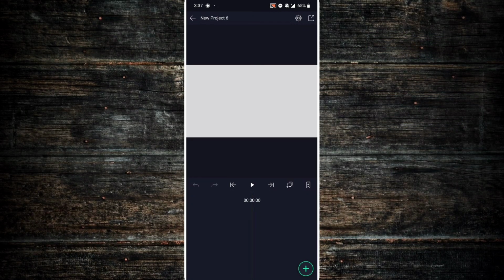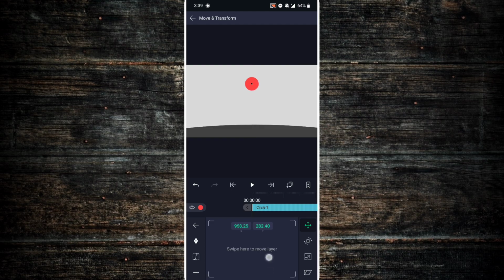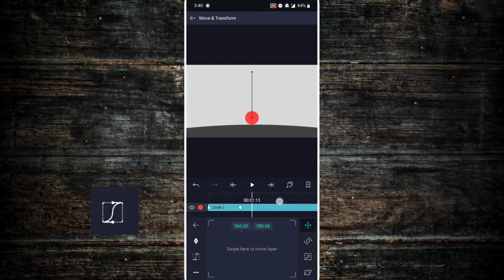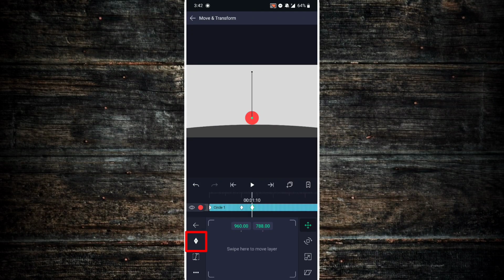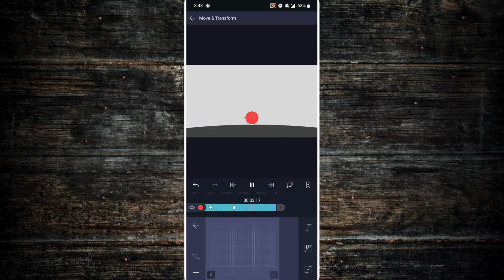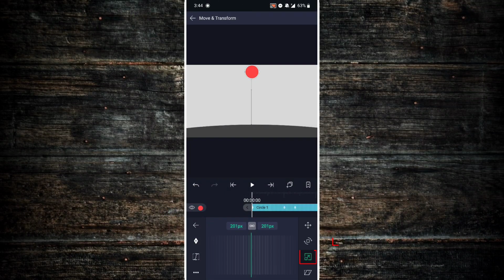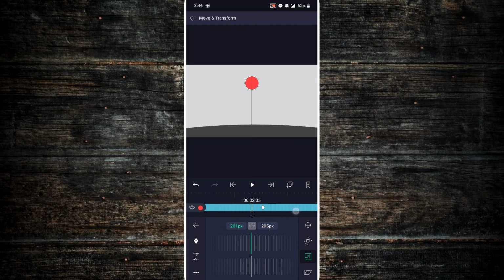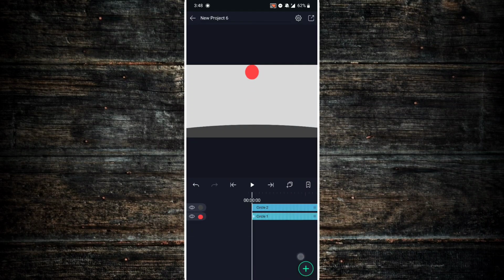How To Make a BALL Animation Video On Android / IOS (Alight Motion)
CARTOON BALL ANIMATION ! Today I teached you how to make cartoon ball animation on your phone! (Android/IOS).

INTRO: (0:00)
EXPLANATION: (0:33)
SETUP: (0:45)
TRANSFORM: (1:16)
SCALE: (5:35)
FINAL: (7:54 )
OUTRO: (9:14)

Cinou